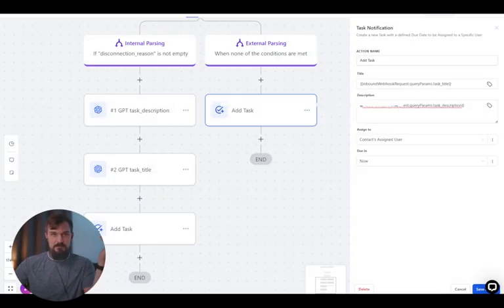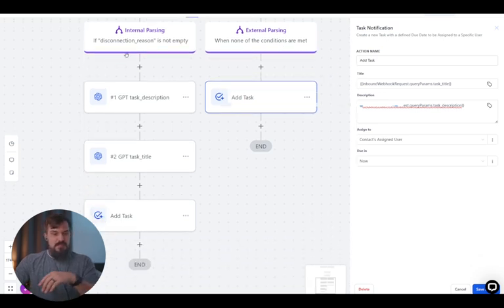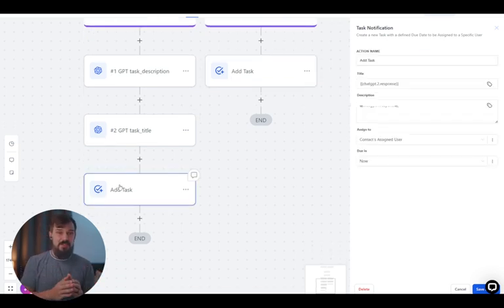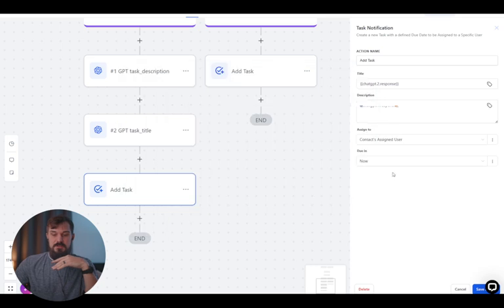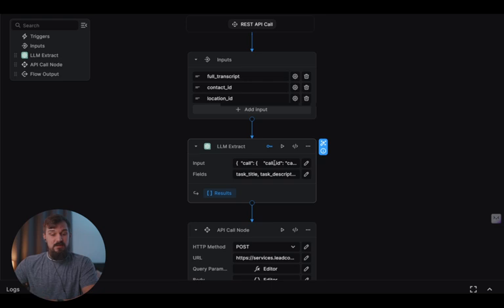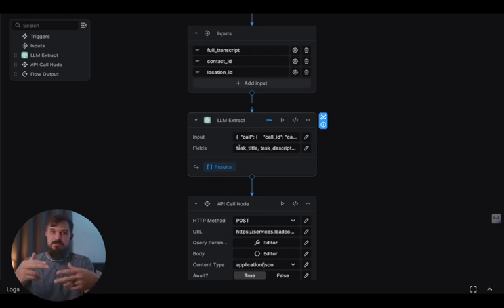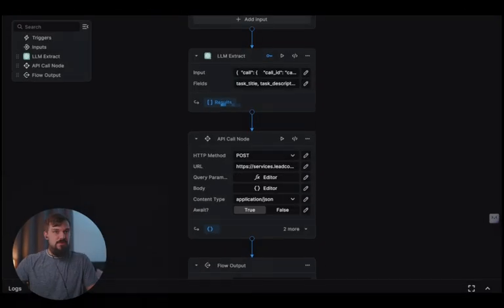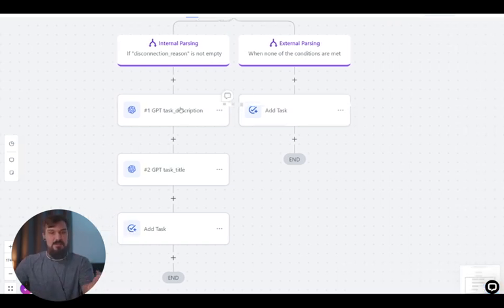Post-Call vs Intra-Call w/ BuildShip 2.0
You know how prompting for multiple custom tools can be a real headache? In this video, I show you how to make a Post-Call webhooks and extract data the easy way.

CHAPTERS:
0:00 Intro
0:29 What is Intra-call
1:00 What is Post-call
1:28 Other Considerations
2:21 Post-call with Native Workflows
4:08 Post-call with BuildShip 2.0
5:06 FUTURE Including location_id
5:35 Selecting BuildShip Outputs in Workflows
5:47 Lame Comparison & Recap
6:21 Outro